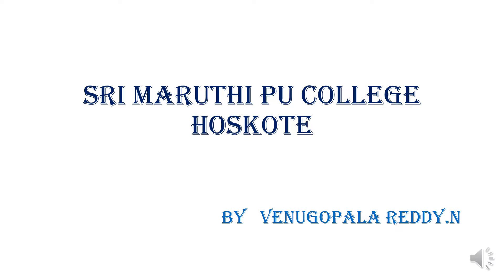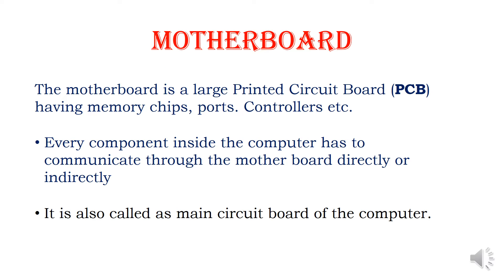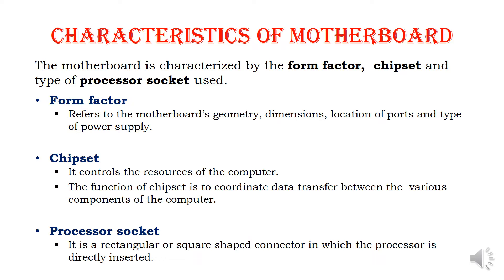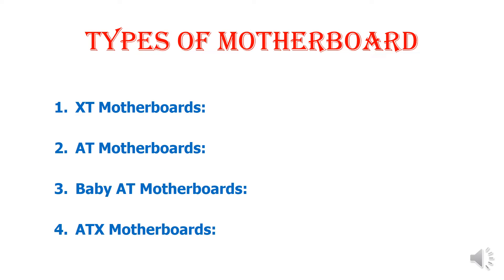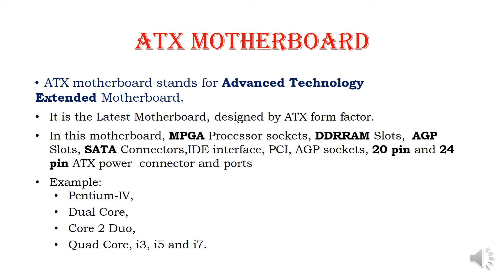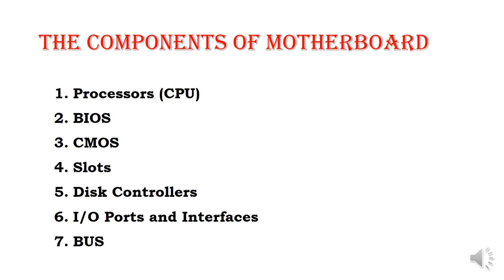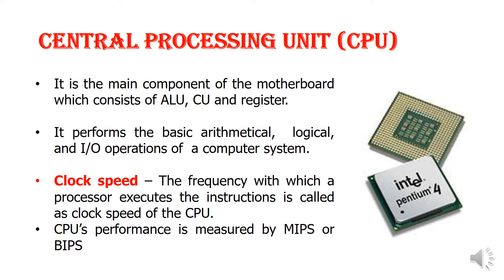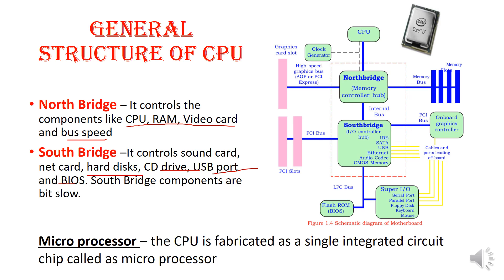SECOND PUC COMPUTER SCIENCE,SMPUC HOSKOTE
TYPICAL CONFIGURATION OF COMPUTER SYSTEM PART-2